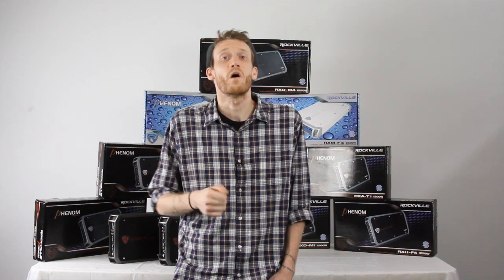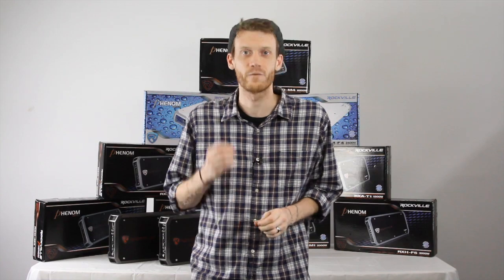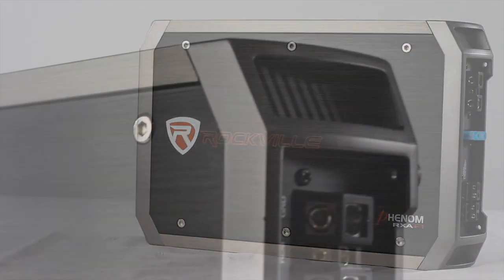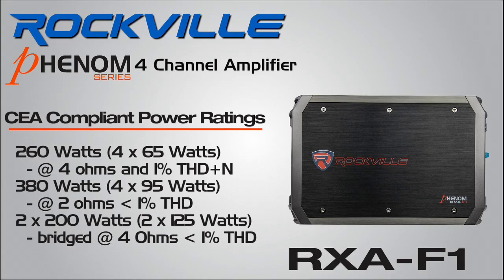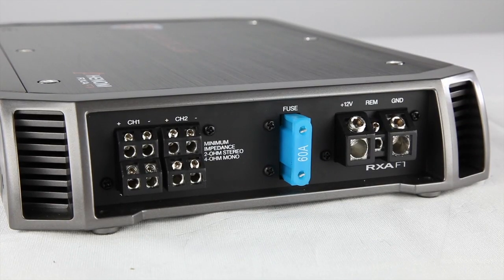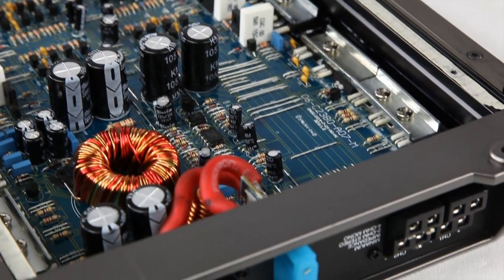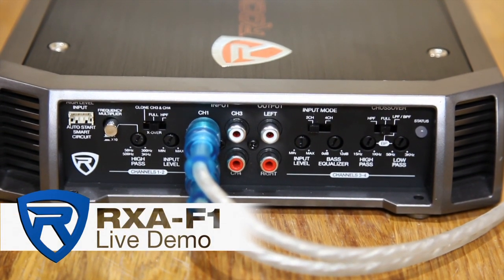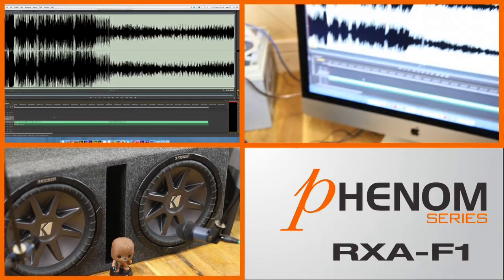Rockville RXA-F1 Phenom Car Amplifier - 4 Channel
Facebook.com/RockvilleAudio
RockvilleAudio.com